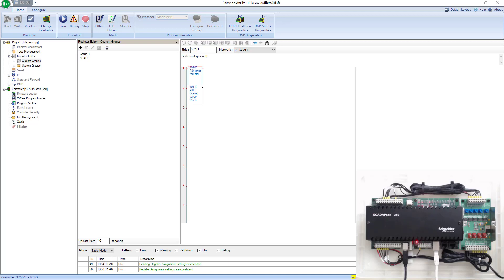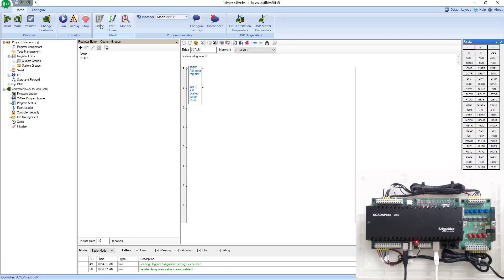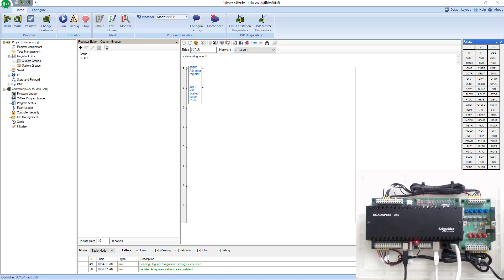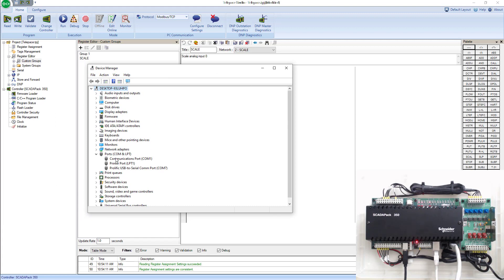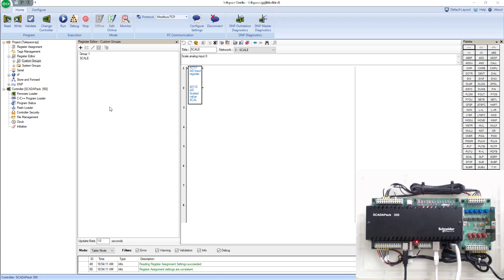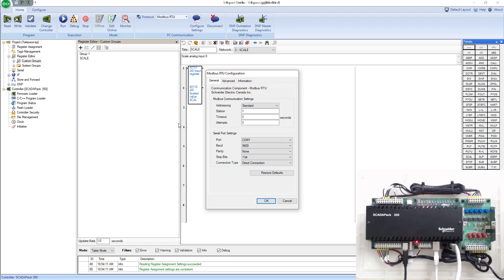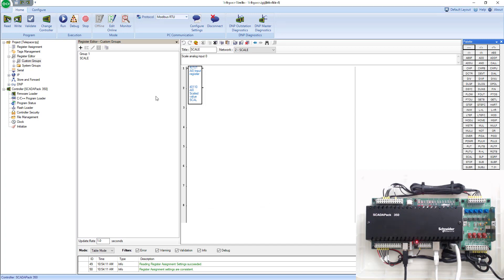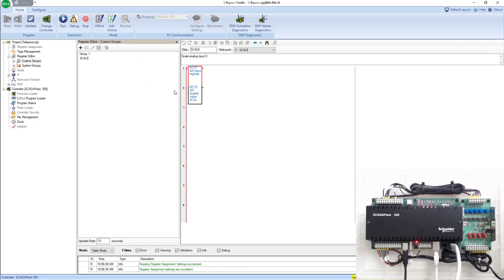Serial Connection to a SCADAPack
Connect to a SCADAPack over a Serial 232 Modbus RTU.